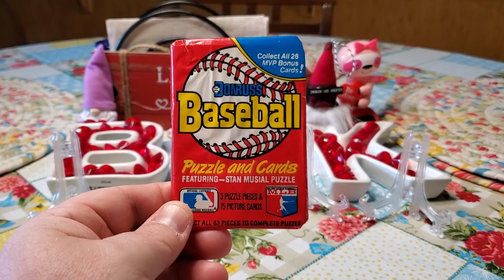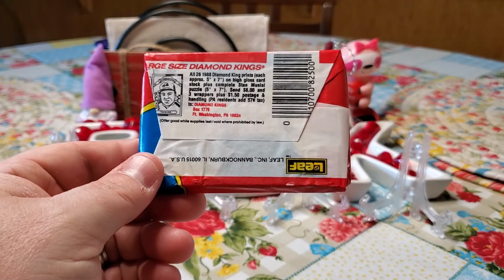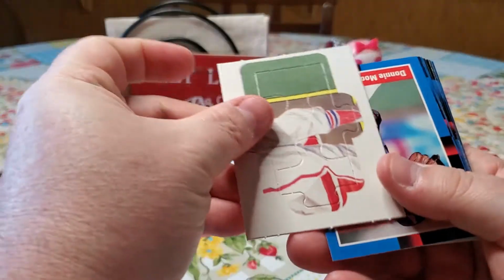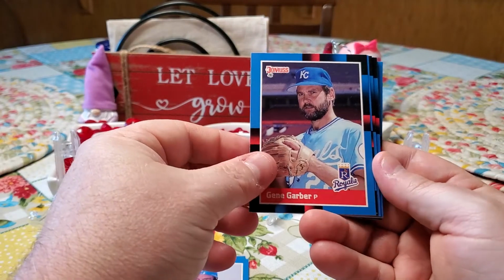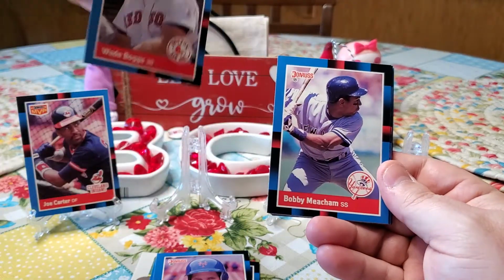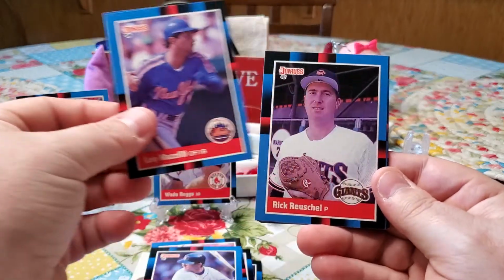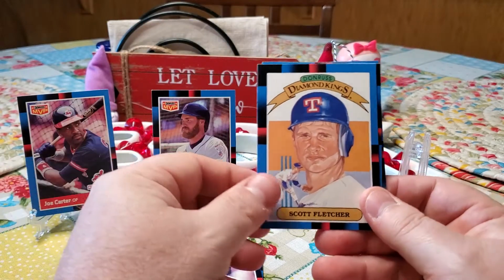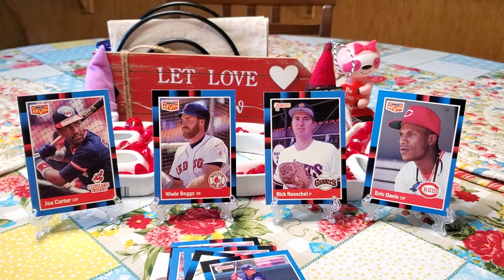1988 Donruss Baseball Wax Pack Rip - Did We Pull Anything Good???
I'm ripping a pack of 1988 Donruss Baseball in this video.  Let me know your thoughts on this product and how we did.